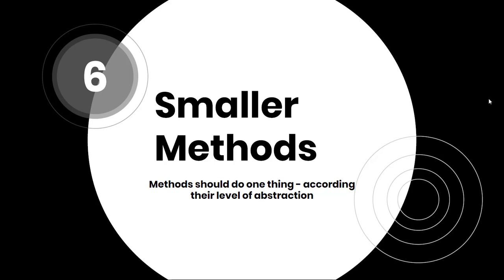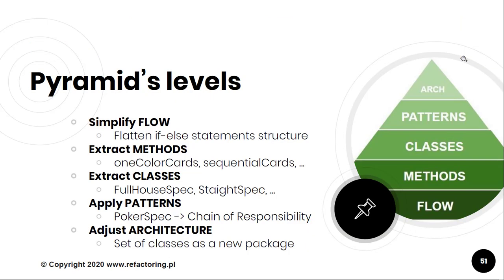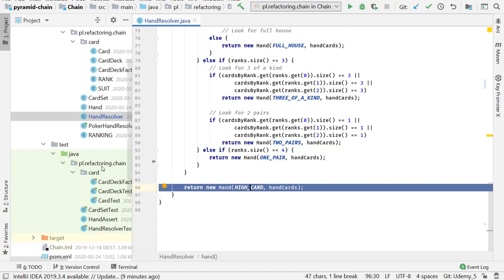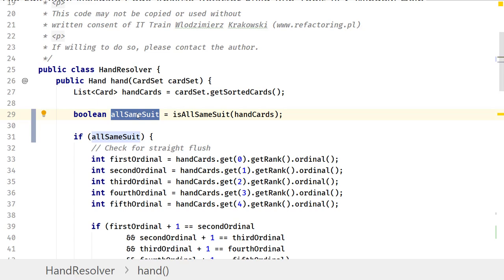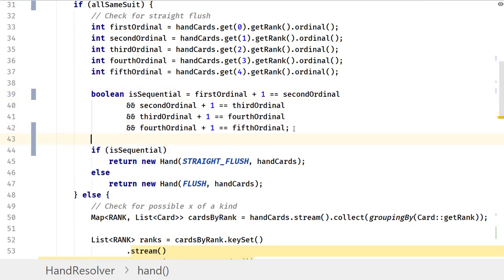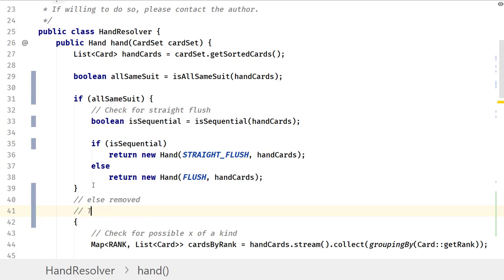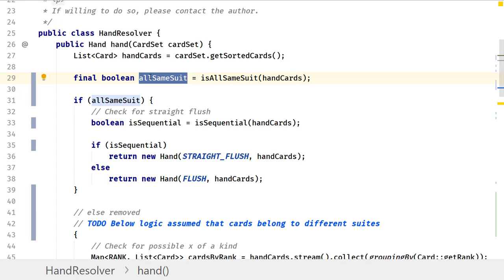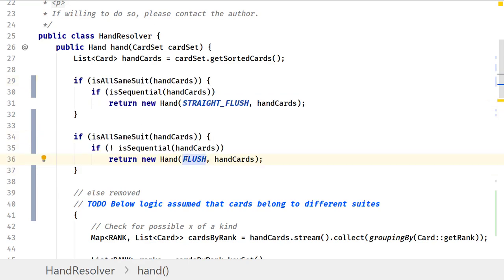Refactoring to Chain of Responsibility - (6/15, Poker Hands)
This is one of middle lessons of the 2 hours hands-on online course about achieving Clean Code through refactoring.

We are preparing the codebase for new extensions (new requirements) though applying Preparatory Refactoring first in lots of small steps.